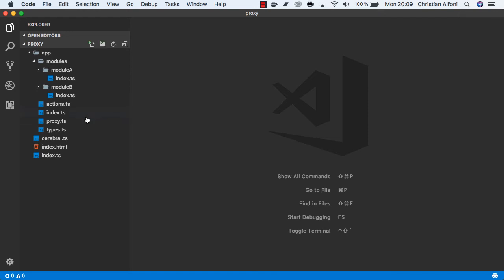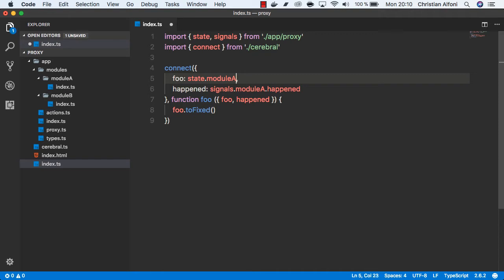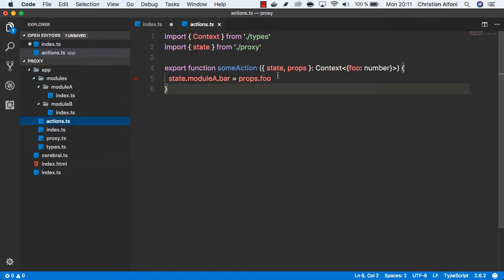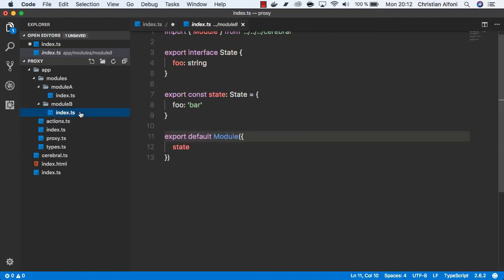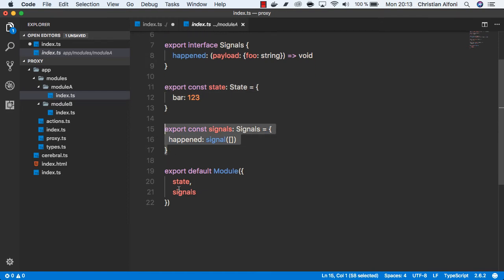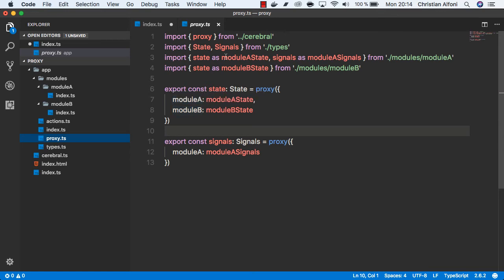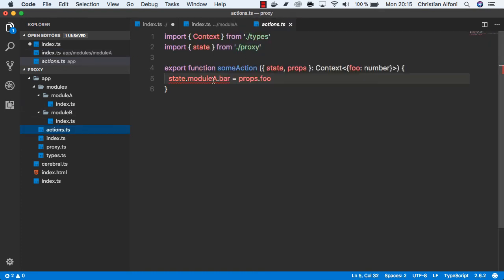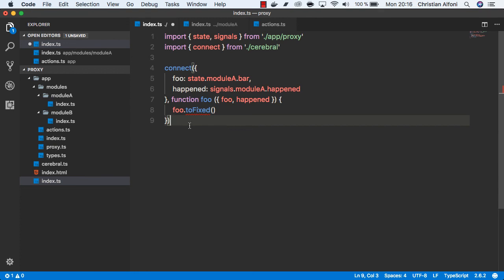cerebral typescript experiment